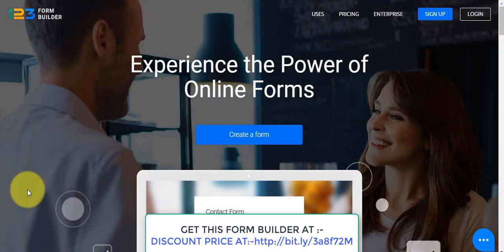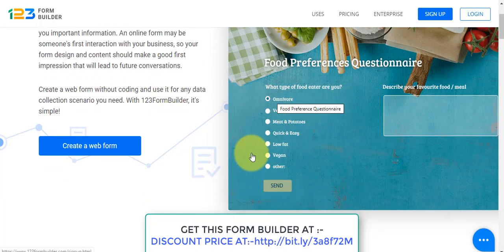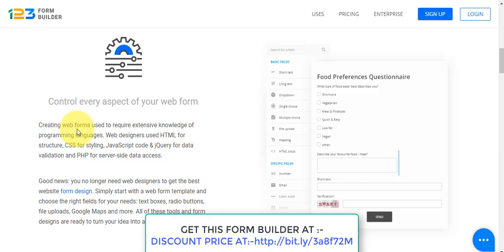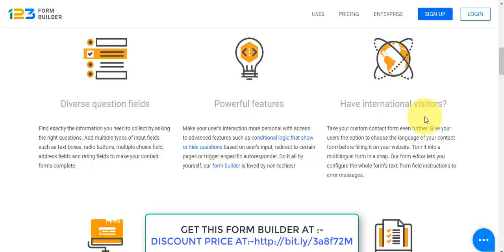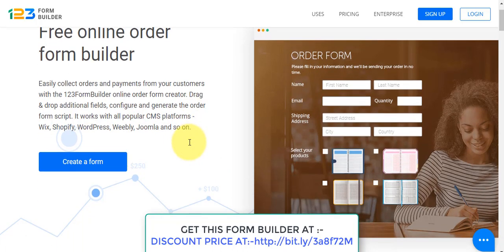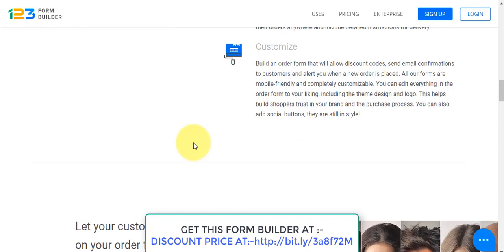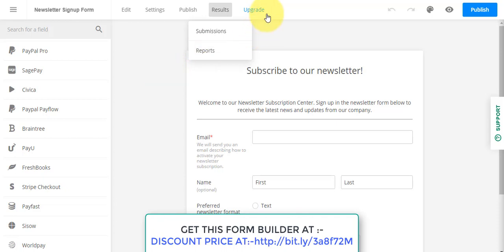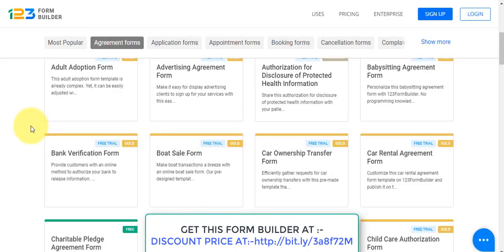Best Web Form Builder 2023|Create Web forms,Order Forms Online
Web Forms builder is the best and the fastest way to create forms,Events form and survey forms.This is an advanced version of boring forms from the past. This builder can do wonders while making forms.One need to be very careful while choosing a form. After lot of research and testing now we know that
123 builder is the best.